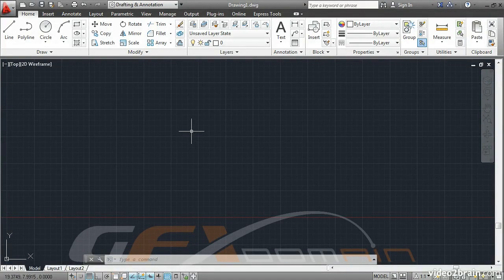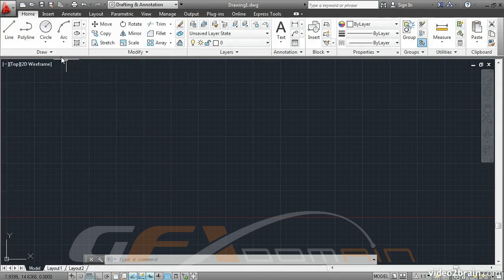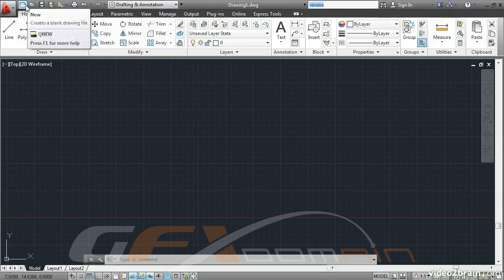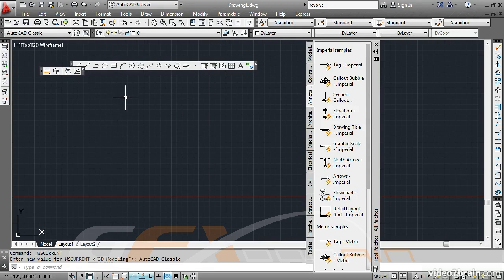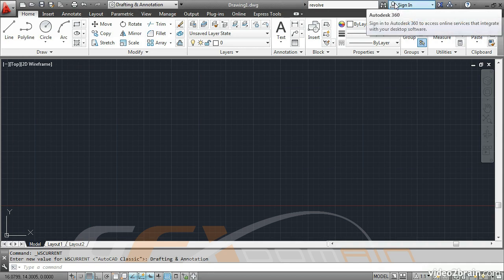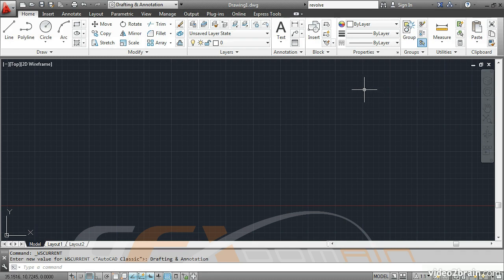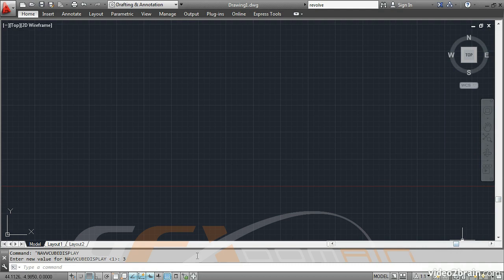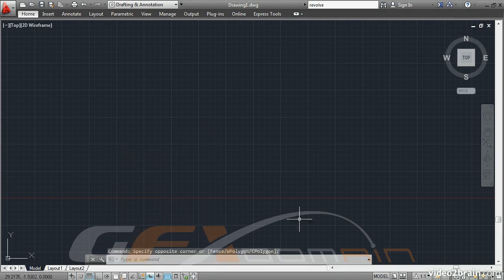01:01 User Interface || AutoCAD Complete Tutorial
This Video is about user interface of AutoCAD 2013

Follow us to learn AutoCAD Completely